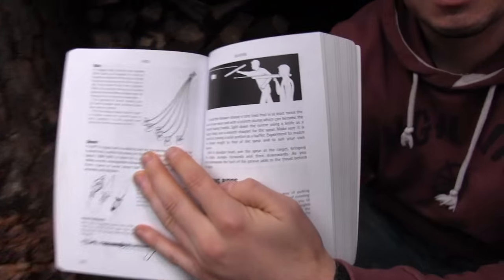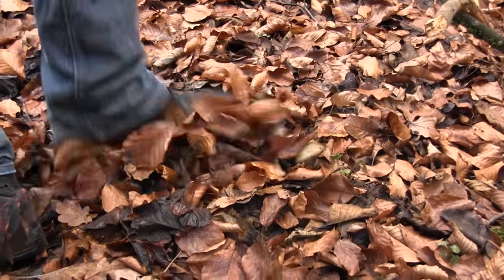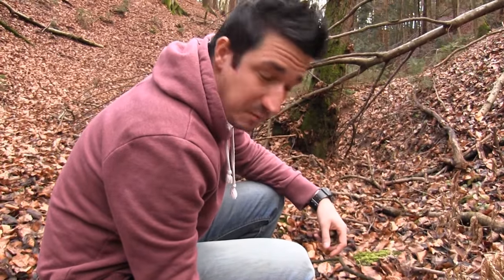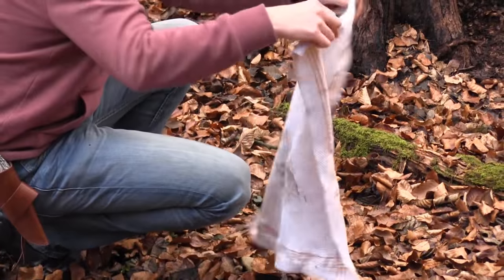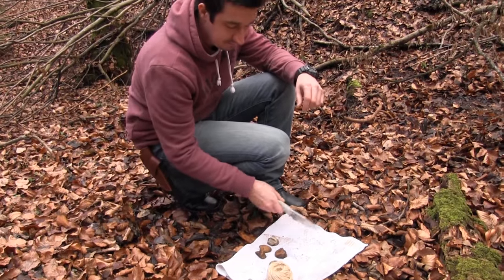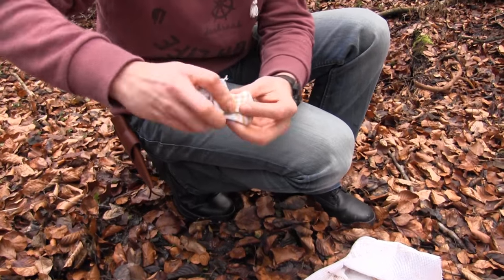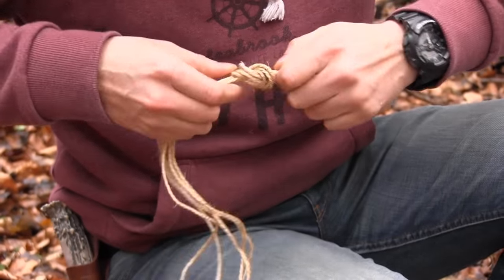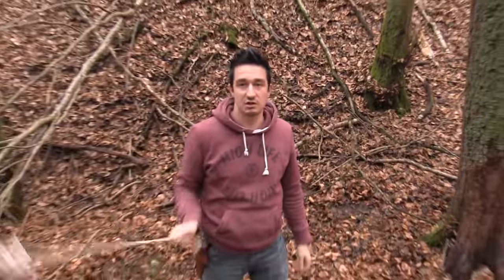SURVIVAL Hunting Weapon - THE BOLA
In this video I want to show you How to build a SURVIVAL Bola in Nature. And Throwing it